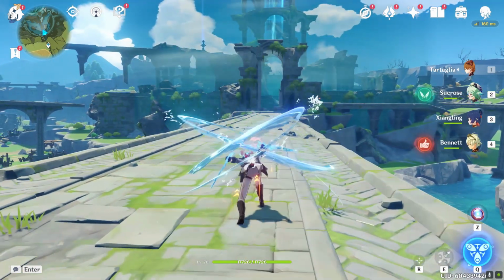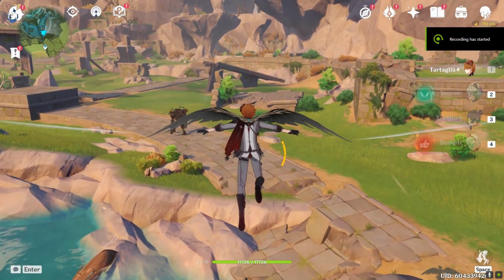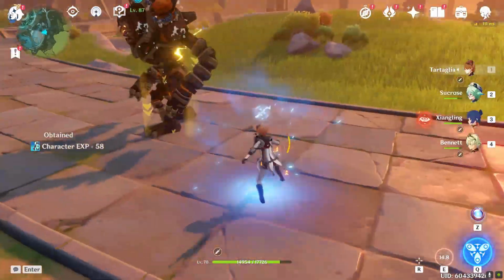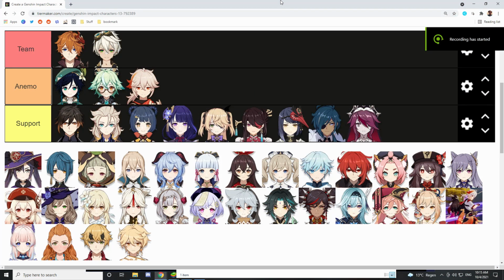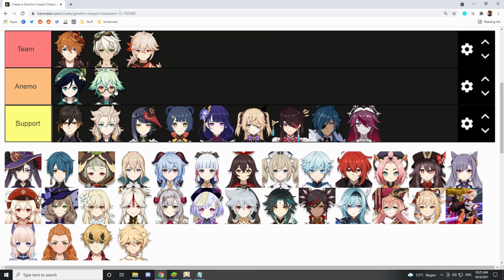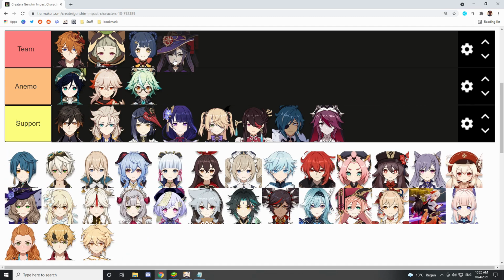Worth your Wishes? "Childe" Tartaglia [Genshin Impact]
My recommendation for the first patch 2.2 banner character Childe.